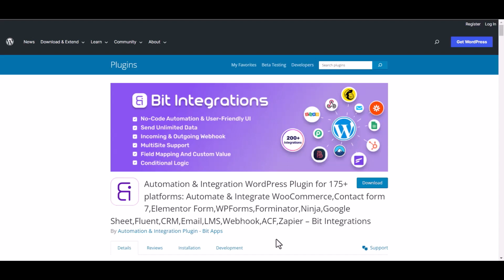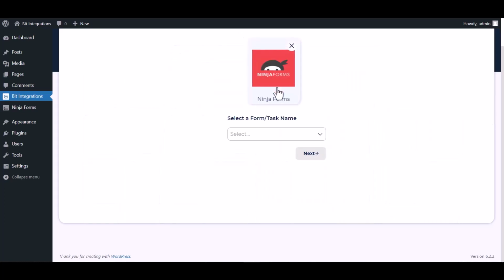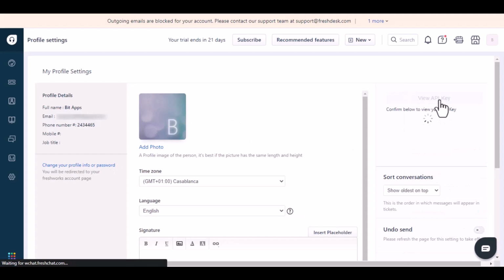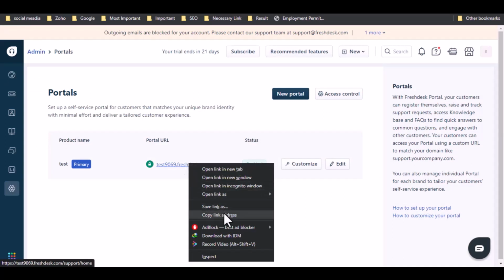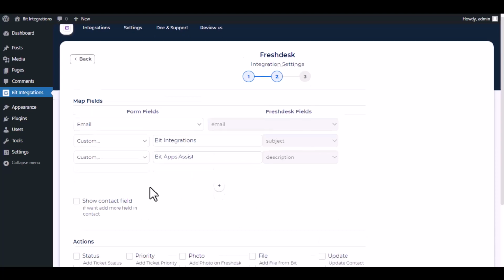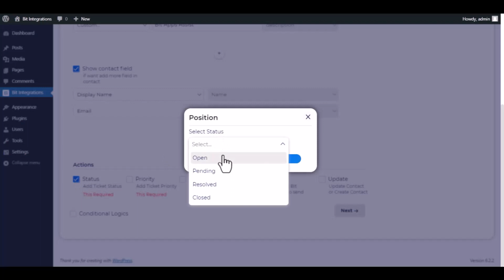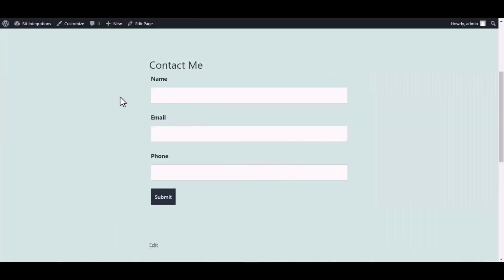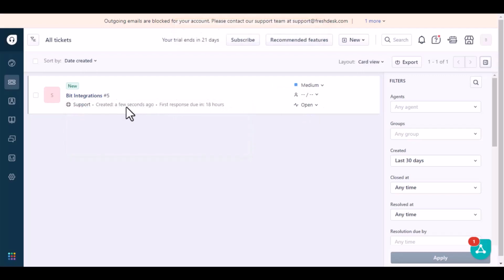(Free) Integrating Ninja Forms with Freshdesk | Step-by-Step Tutorial | Bit Integrations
Discover the seamless integration between Ninja Forms and Freshdesk, the popular customer support software, using the powerful Bit Integrations WordPress plugin in this informative video. Elevate your customer support experience and streamline your ticket management by connecting your forms with Freshdesk.

📋 Join us as we showcase the integration of Ninja Forms with Freshdesk using the Bit Integrations plugin for WordPress.
🔗 Seamlessly connect Ninja Forms with Freshdesk to optimize your form submissions, create tickets automatically, and enhance your customer support workflows.

Key highlights of this video:

✅ Learn how to effortlessly integrate Ninja Forms with Freshdesk using the Bit Integrations plugin, allowing you to capture form data and automatically create tickets in Freshdesk.
✅ Streamline your ticket management process by seamlessly transferring form submissions to Freshdesk, enabling efficient communication with customers and effective resolution of their queries.

🚀 Bit Integrations Free Version: Get started with integrating Ninja Forms with Freshdesk by downloading the free version of Bit Integrations from the WordPress plugin directory:

💼 Upgrade to Bit Integrations Pro: Unlock advanced features and maximize the potential of your Ninja Forms and Freshdesk integration. Upgrade to the Pro version of Bit Integrations and streamline your customer support workflows:

Integrate Ninja Forms with Freshdesk effortlessly using Bit Integrations and revolutionize your customer support experience.